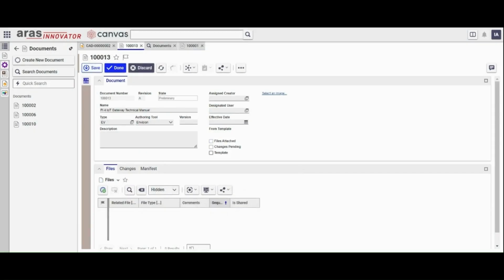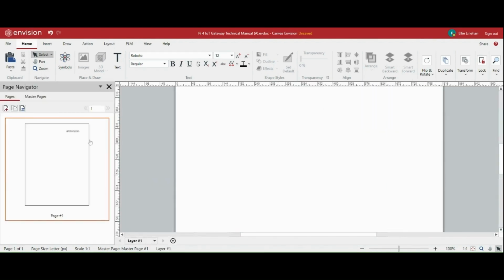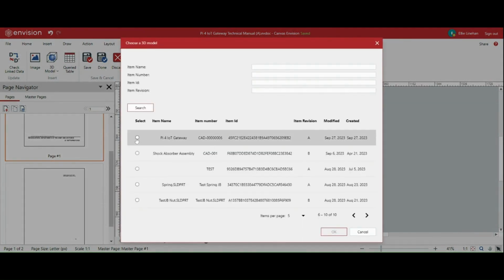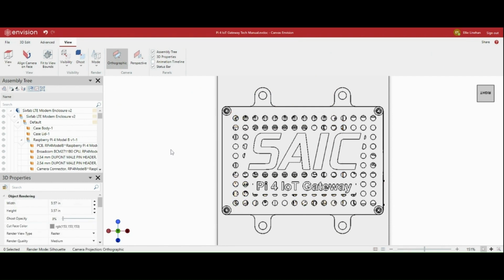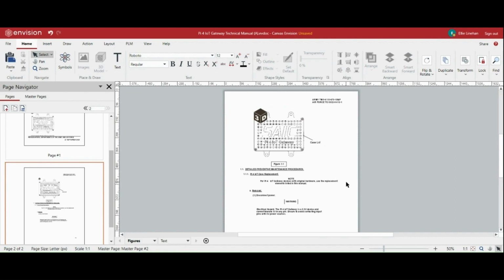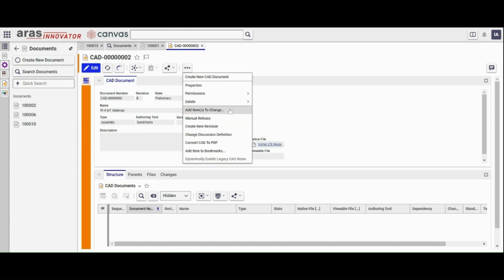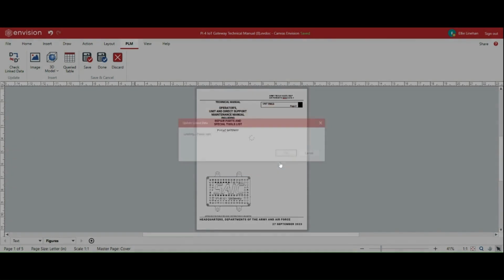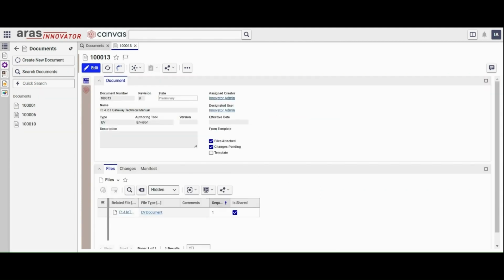Model-based Tech Pubs: Envision Integrates with Aras Innovator and SAIC ReadyOne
Transforming Technical Publications with Canvas Envision integrated with Aras Innovator PLM and the SAIC ReadyOne digital engineering platform.

The U.S. Department of Defense's new digital engineering directive, DoDI 5000.97, requires new defense system programs to incorporate digital engineering. In its directive, the DoD laid out the components of its digital engineering ecosystem.

With the integration, users can:

- Use Envision within ReadyOne to create specifications, instructions, and technical documents
- Work directly with assets stored on ReadyOne, including 3D CAD
- Save digital artifacts to ReadyOne or Envision, maintaining links to all source data